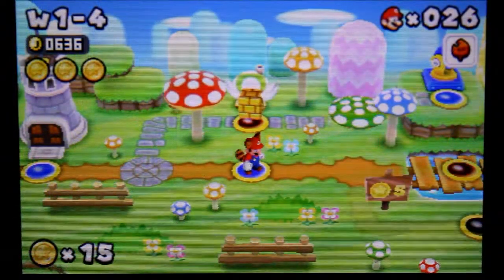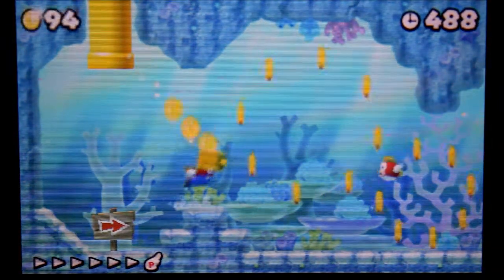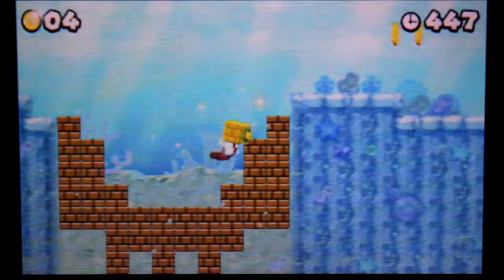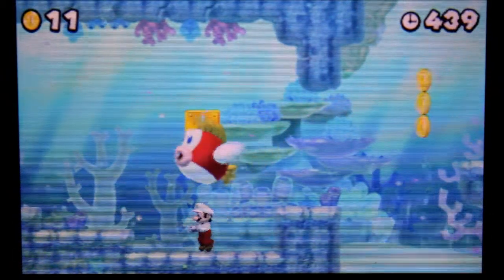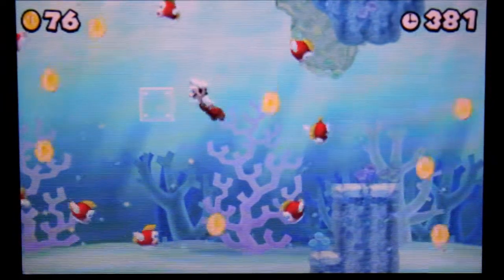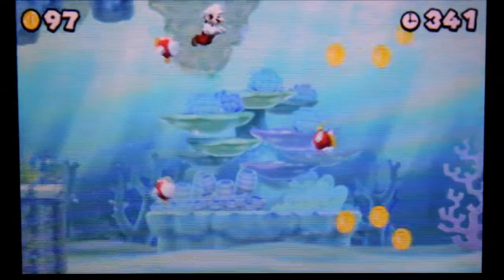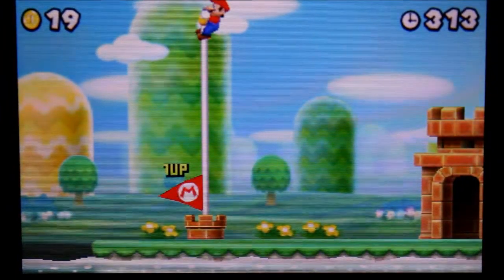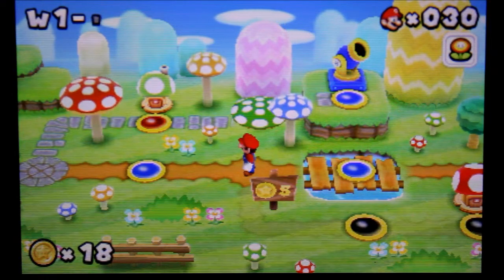New Super Mario Bros. 2 Walkthrough - World 1-5 100% All 3 Star Coins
In this part I take on World 1-5 getting all 3 star coins, ENJOY!!!